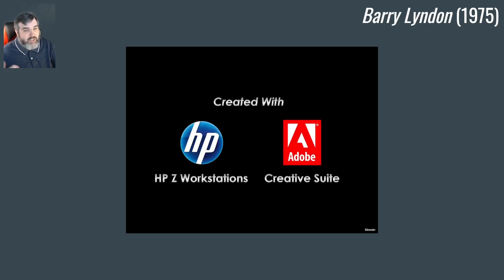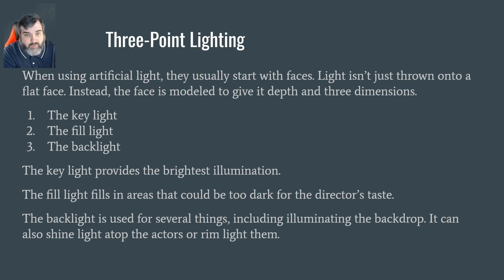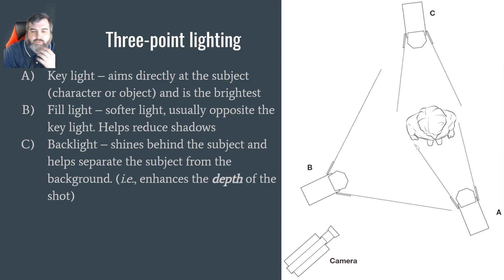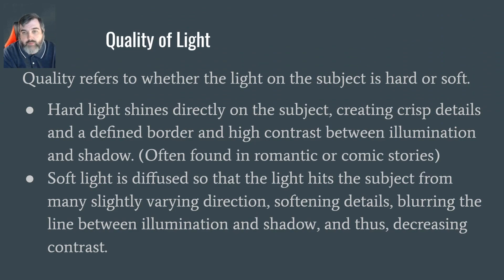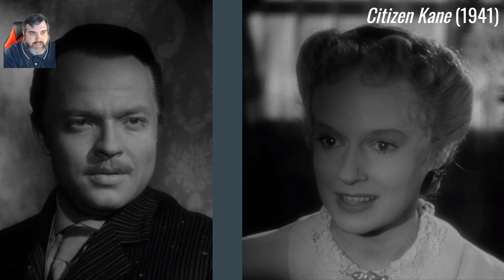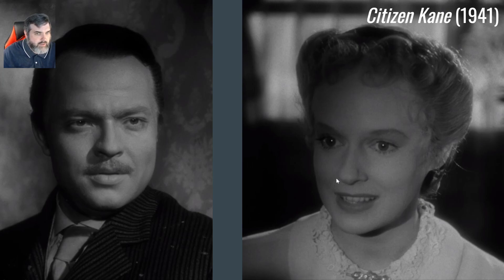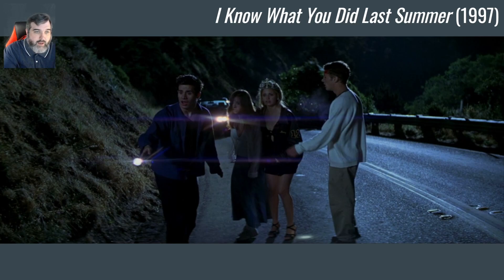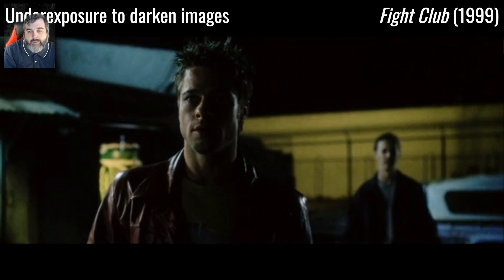3.05c [Lighting - Three-Point and Quality] (Film Appreciation)